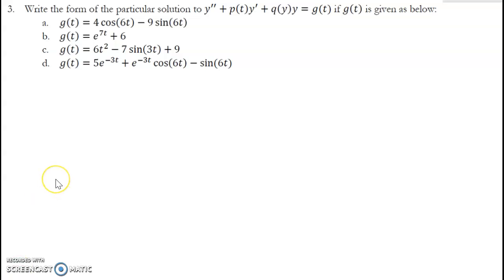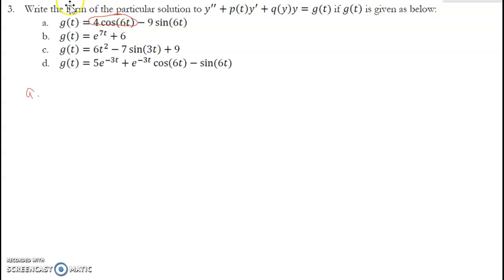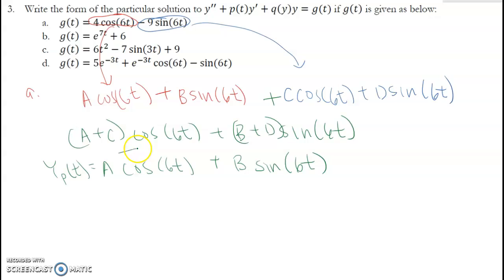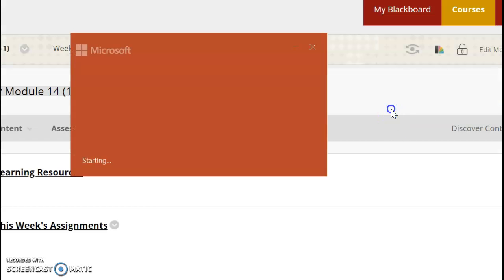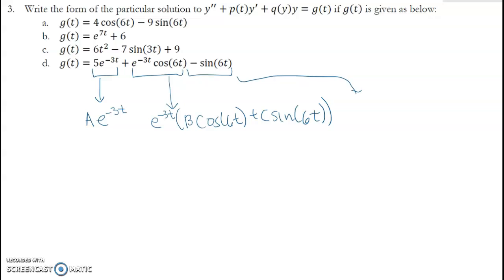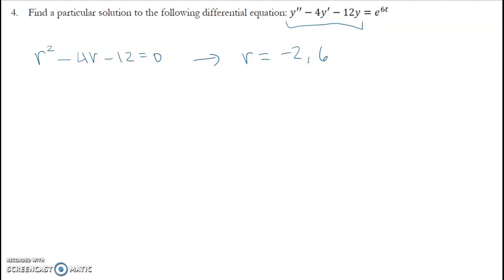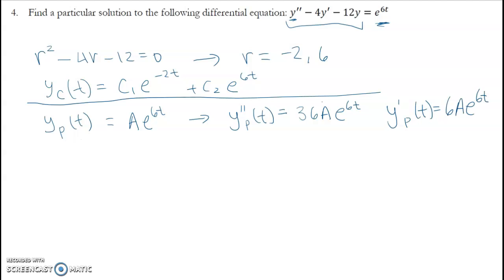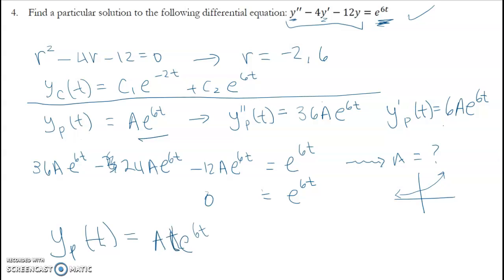MTH320 Differential Equations HW14 Solution Part2